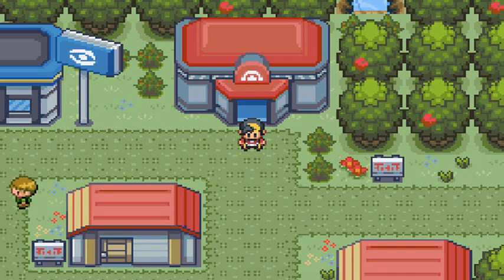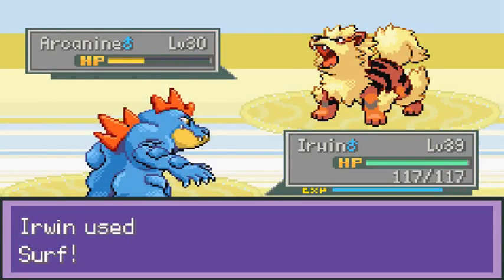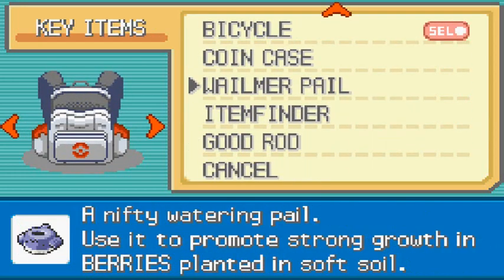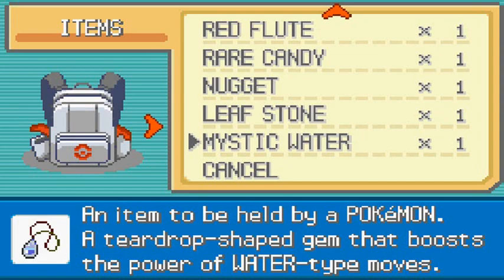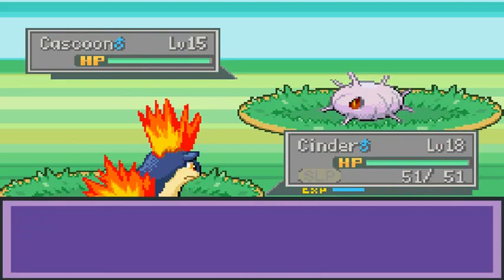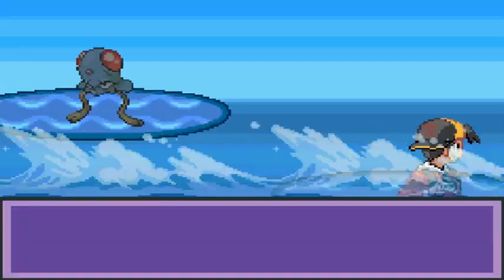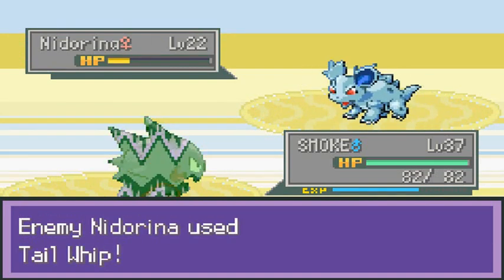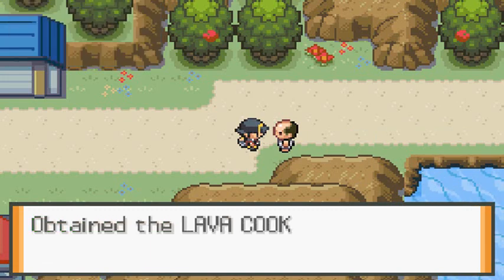Pokemon Liquid Crystal Walkthrough Part 26: Evolutions and Additions!